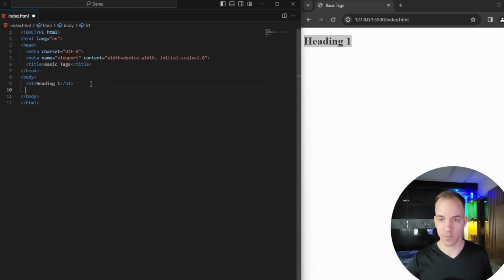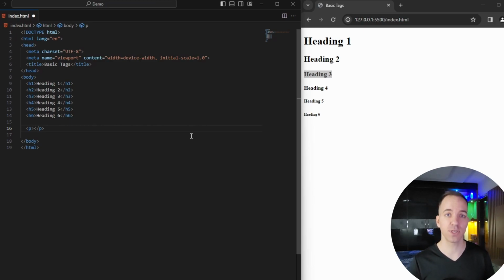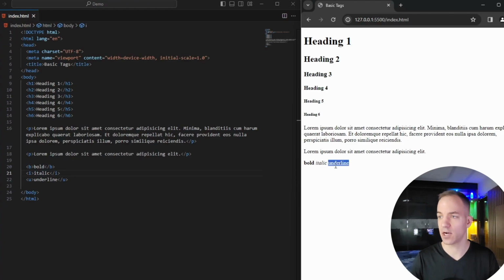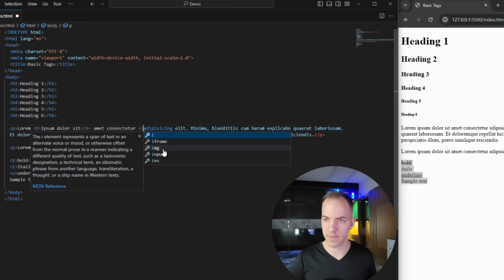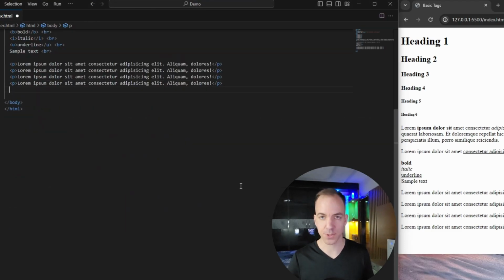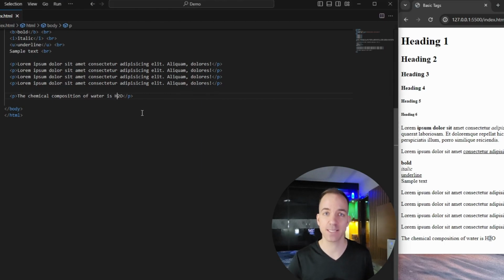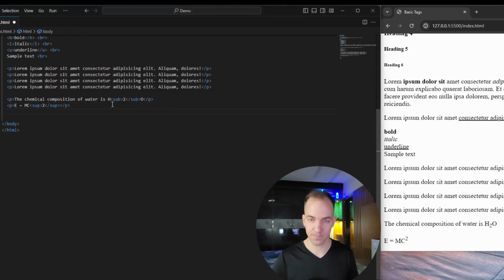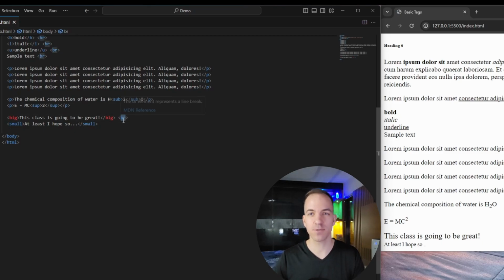2. Basic HTML Tags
This video introduces the basic structure of HTML and shows how to generate boilerplate code that can be used to start building an application.

Topics: Basic HTML Tags - p, b, u, i, h1, h2, h3, etc.